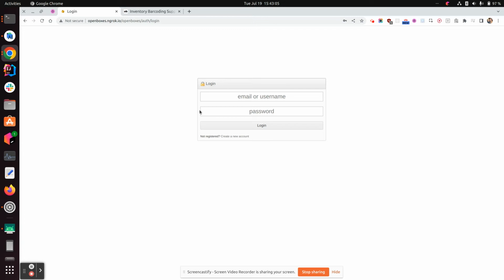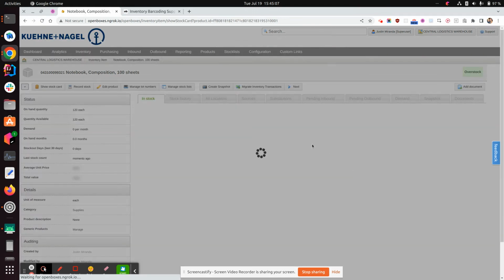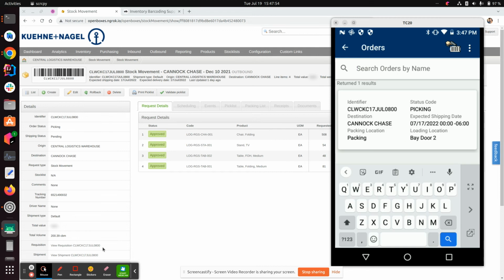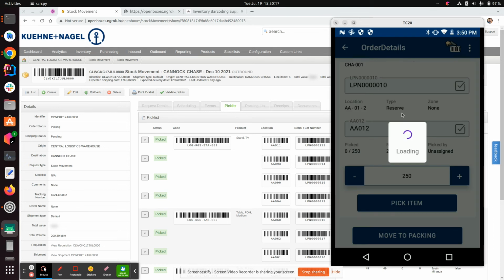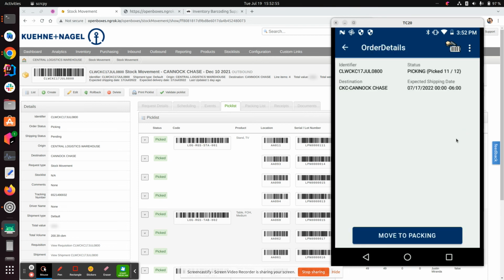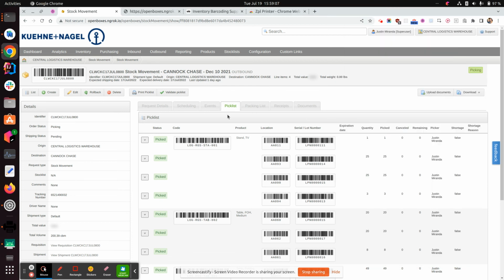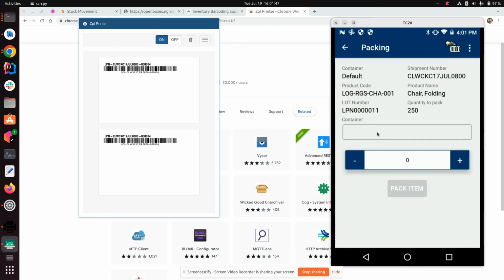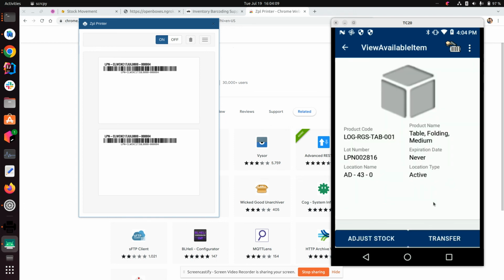Barcode Scanning Preview